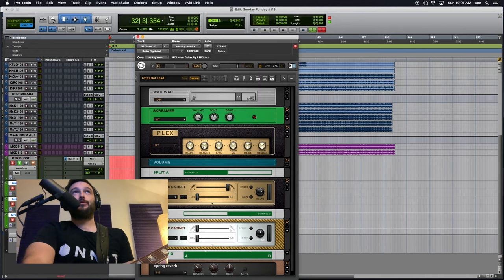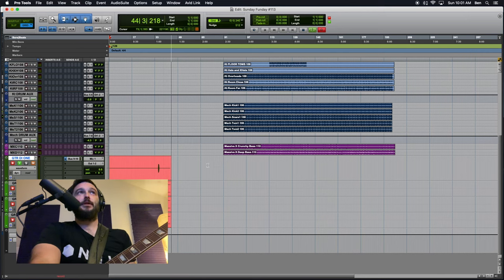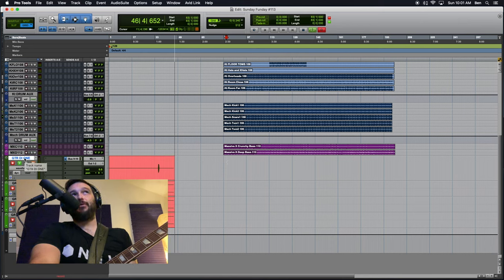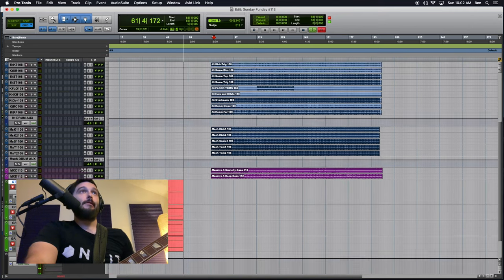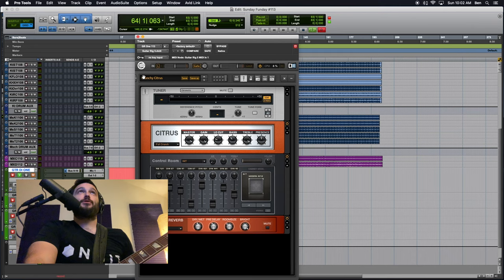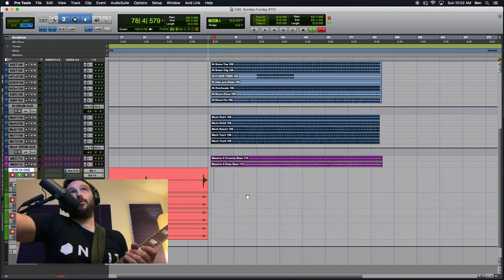Introduction to GUITAR RIG 5 [Sunday Funday #113]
The one-hundred and thirteenth episode of Sunday Funday podcast, hoisted by Benjamin.
Episode #113 finds us exploring uncharted space once again! It is a new day, a new era. We are in search of new sounds, for a new theme song. Today, we pick up the old trusty Heritage H-150, Les Paul style guitar, and we play some git-fiddle on the latest composition! This podcast aims to uncover the magic and demystify Native Instruments Reaktor 6, KOMPLETE instruments, and music production in general.
GUITAR RIG 5.